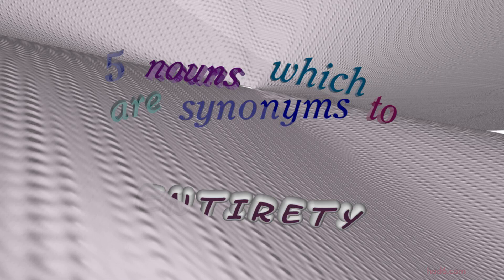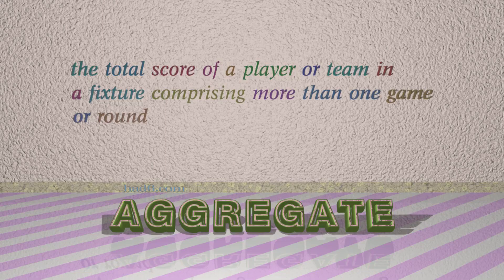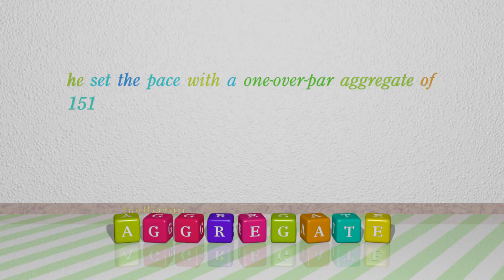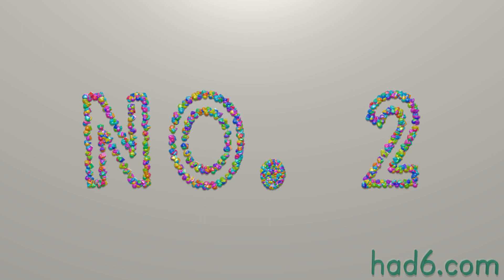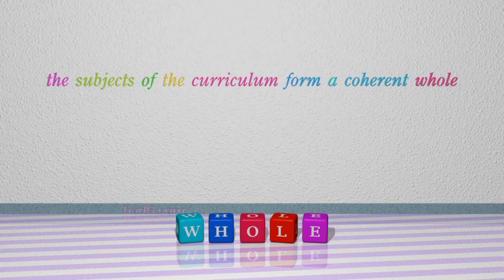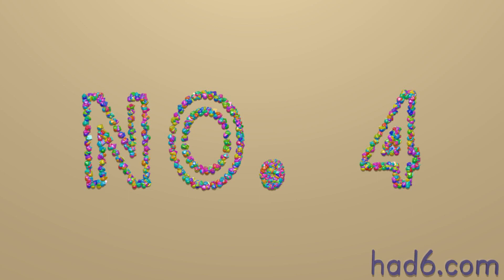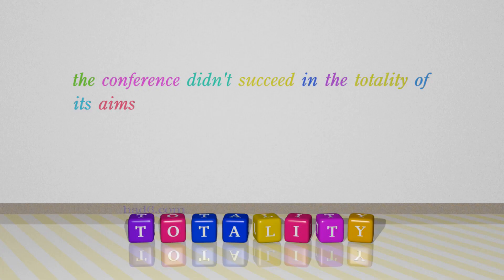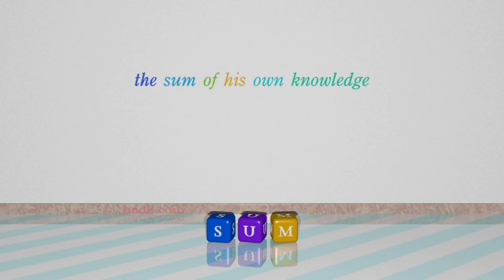entirety - 6 nouns which are synonym to entirety (sentence examples)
This video examines entirety as a noun. Here, 6 nouns, which have meanings similar to that of entirety in standard English, are introduced through sentence examples. These synonyms help you to remember the meanings of this group of words for improving your vocabulary.